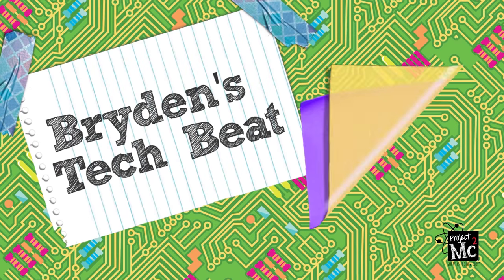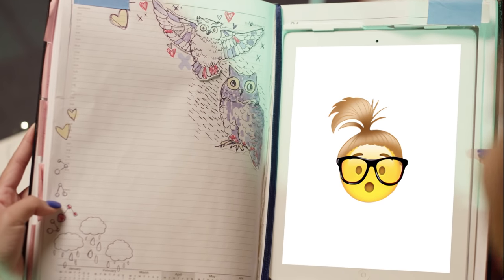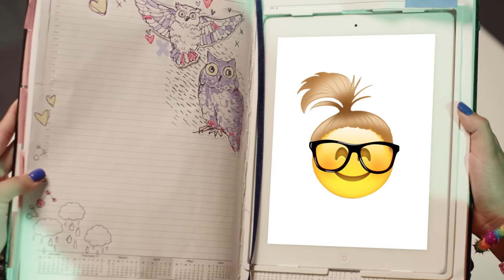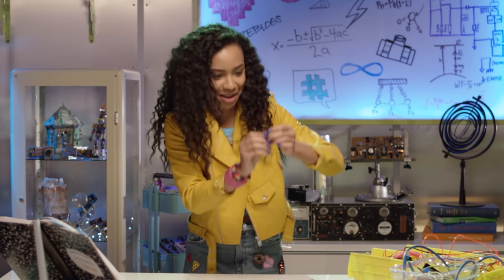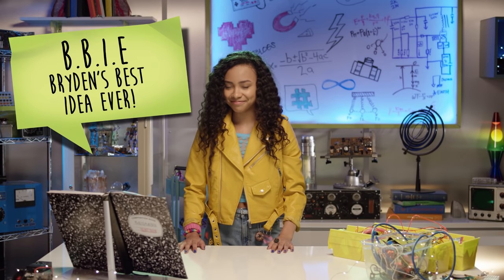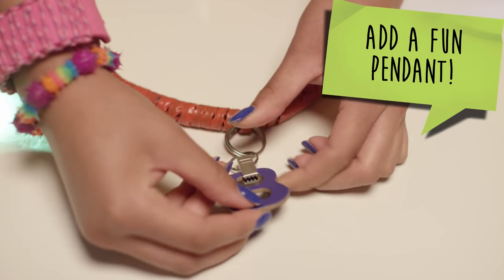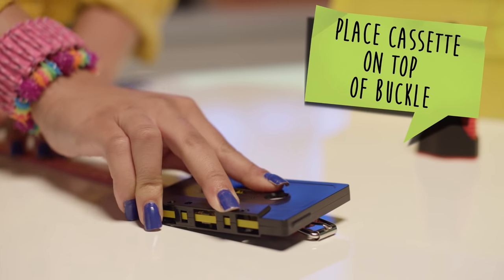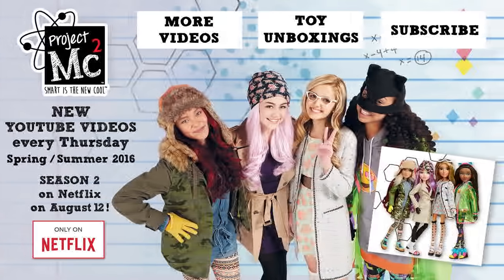Bryden Bandweth’s Tech Beat: Technology Graveyard | Project Mc²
Everyone want's the latest gadgets, but Bryden Bandweth has a great idea on how to use your old technology.

Watch Season 1 of the Netflix original series Project Mc² now. Season 2 will premiere worldwide on August 12!

About Project Mc²:
Project Mc² is a group of four BFFs using their S.T.E.A.M. skills and talents to go on missions as undercover operatives for NOV8 (that’s “innovate”!). NOV8 is a top-secret group of super smart girls and women saving the world one science experiment at a time. McKeyla McAlister, Adrienne Attoms, Bryden Bandweth, and Camryn Coyle are here to prove that SmartIsTheNewCool!

So what do you say…AreYouIn?